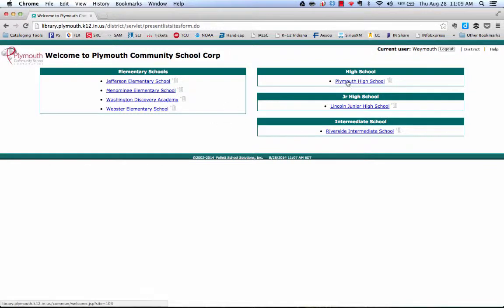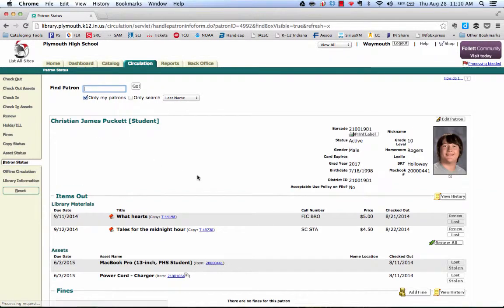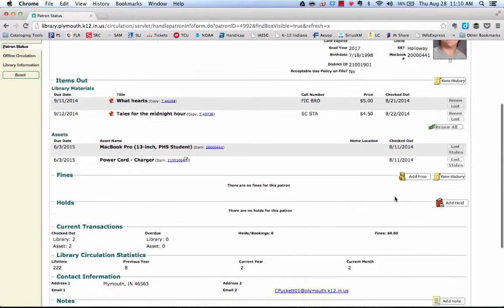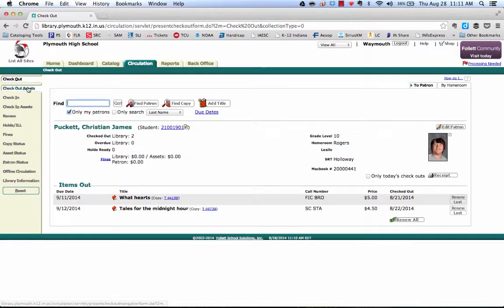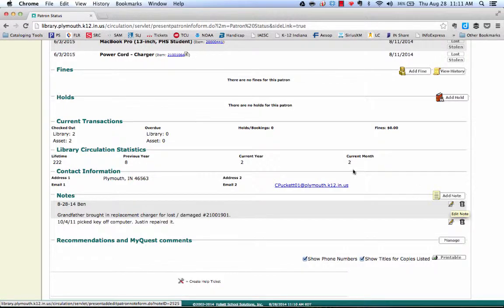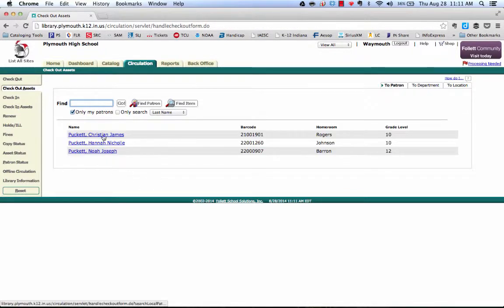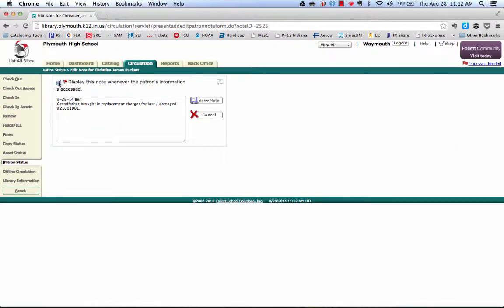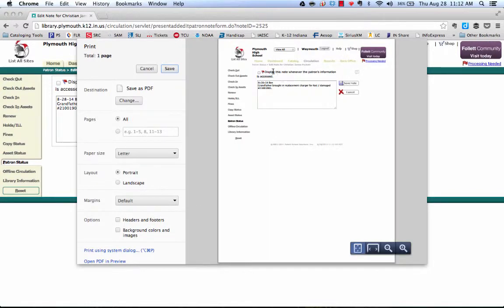Patron Notes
When students replace a charger how do document that?